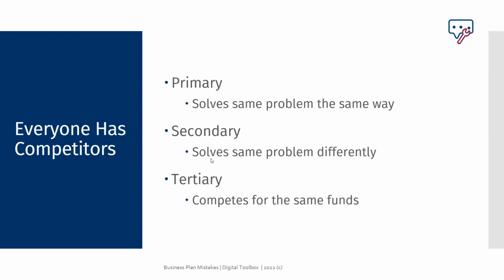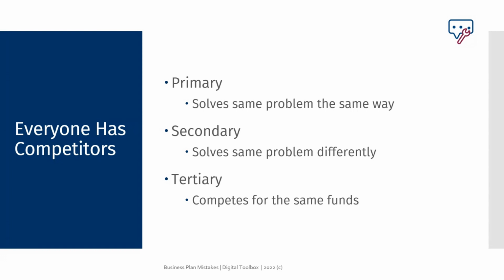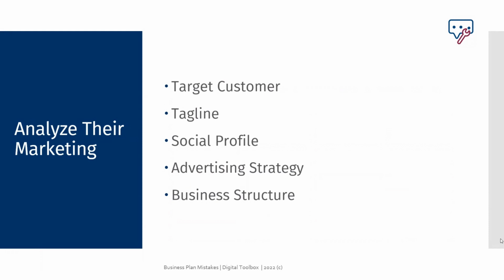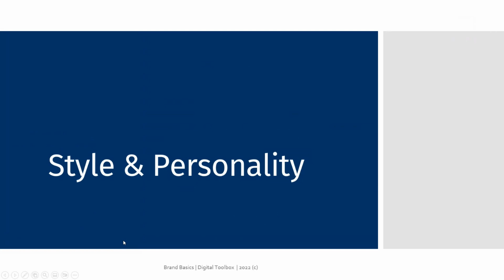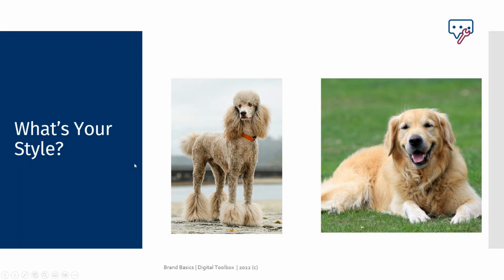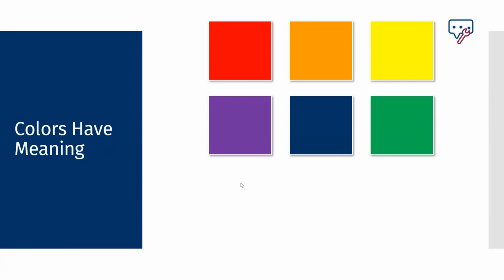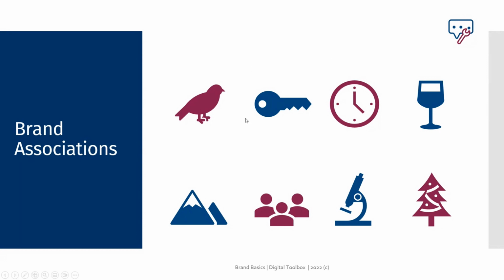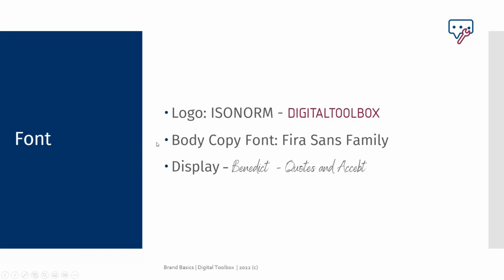Your Brand Exists in the Mind of Your Customer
More than just marketing hype, your brand is about creating an impression of your company in the mind of your prospective customer. It is the basis on which all your other marketing should be built.

Be sure to download the companion workbook to collect your ideas about your brand